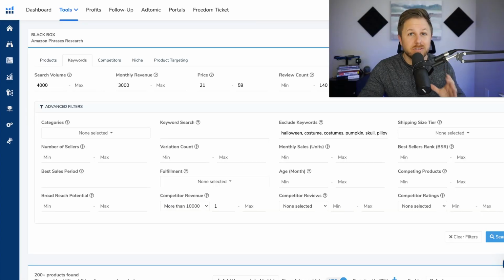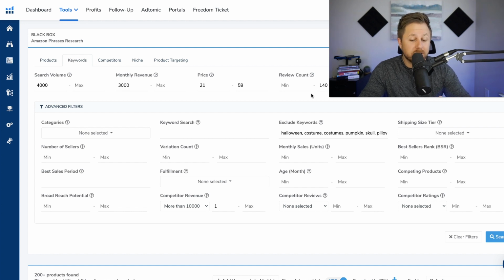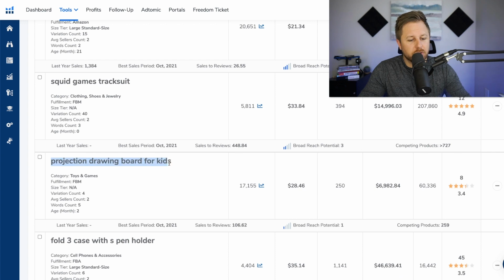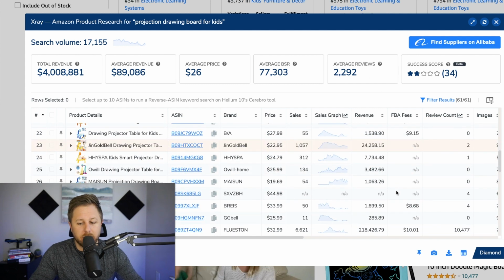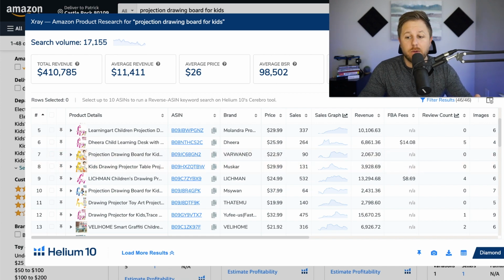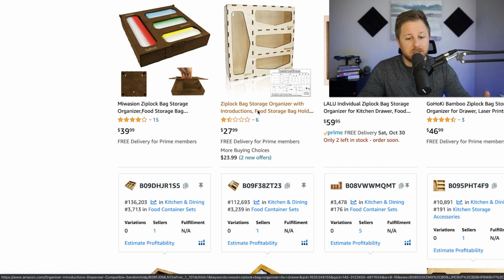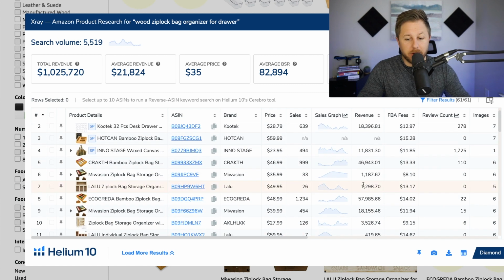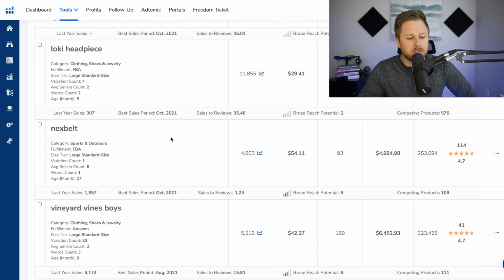Amazon FBA Product Research | $50,000 Per Month Product In Under 10 Minutes